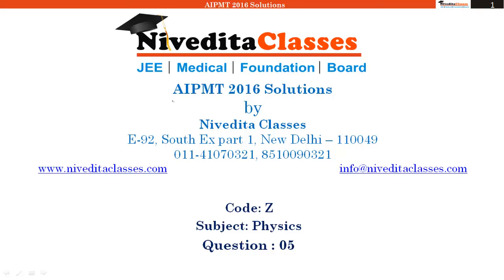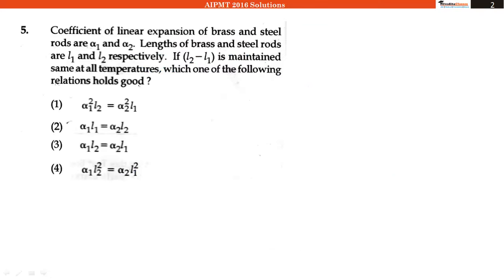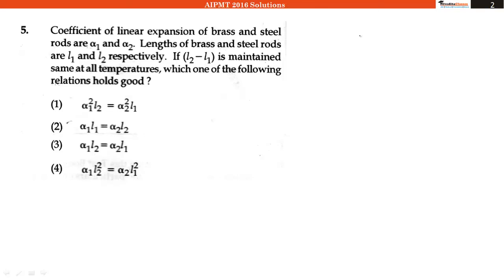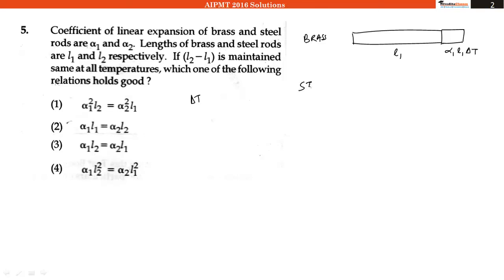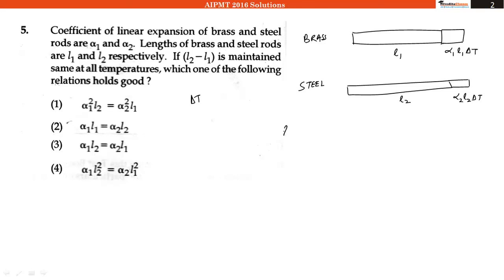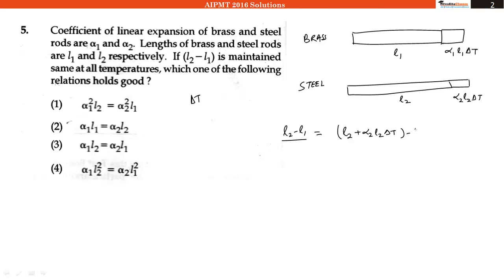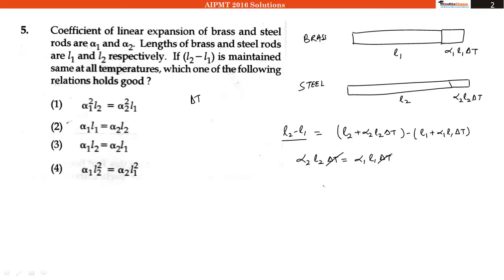AIPMT 2016 Video Solution Physics Question No. 5 [Code Z]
Video Solution for AIPMT 2016 Physics Question No. 5 [Code Z]